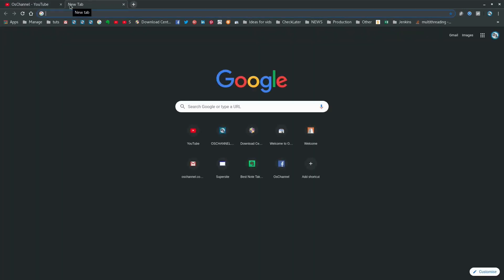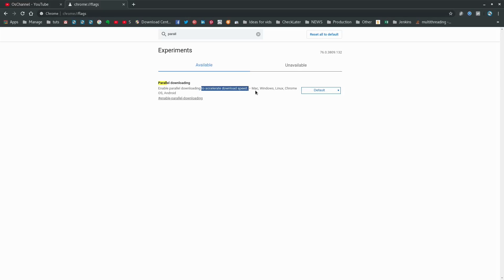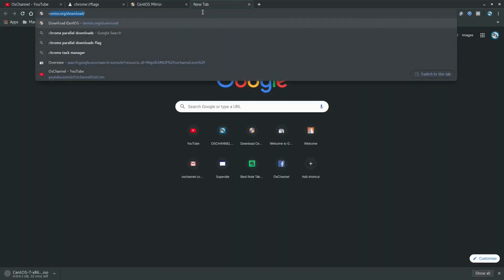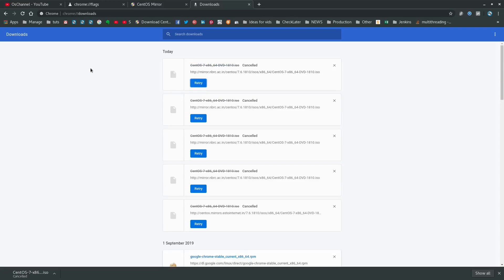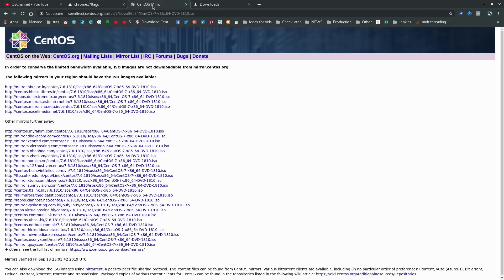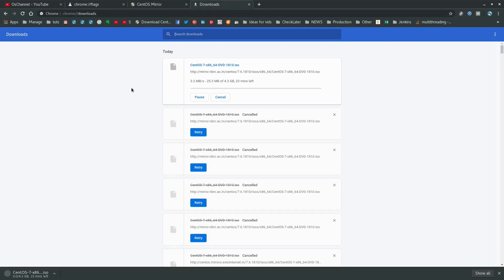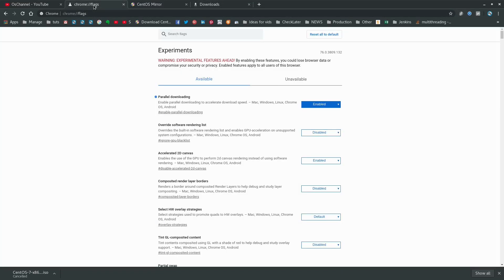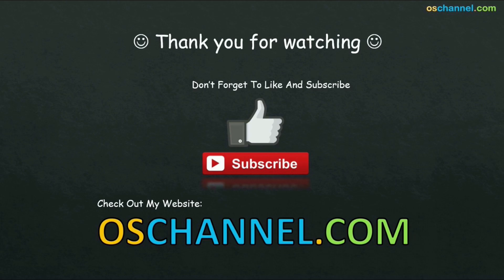Google Chrome Hacks: How to enable faster Downloads with Chrome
This video belongs to the series " Google Chrome Hacks and hidden features"

In this video we explore a hidden feature in google chrome that allows you to Increase your download speed.

Short summary from the video:
In order to allow your google chrome browser to download faster, we enable the "Parallel downloads" feature in the chrome://flags settings.
In the above video we tested the difference between download speeds, before and after enabling this feature and saw a visible increase in downloaad speed. The dowload time was reduced by almost 10mins for a 4 GB file.
After enabling this feature, your chrome browser opens up multiple connections in the background to download the file thus boosting your download speed.

The warning on chrome://flags page:
WARNING: EXPERIMENTAL FEATURES AHEAD! By enabling these features, you could lose browser data or compromise your security or privacy. Enabled features apply to all users of this browser.

Video Contents:
0:00 Intro
0:16 Place Where Setting is Kept Hidden
0:45 Speed Before Enabling Parallel Downloads
1:28 How to Enable Parallel Downloads
1:46 Speed After Enabling Parallel Downloads
2:30 How it Works